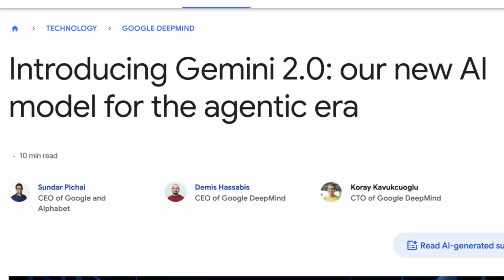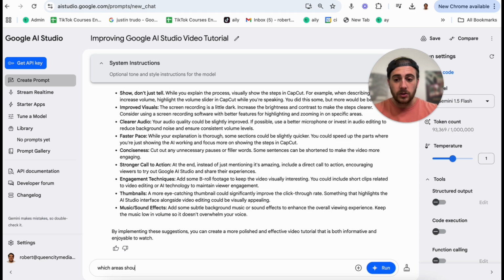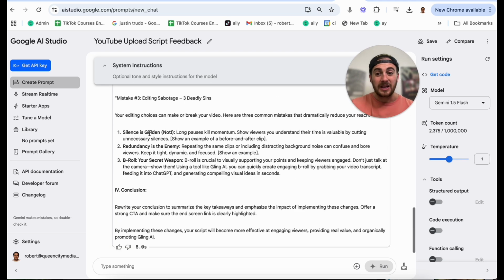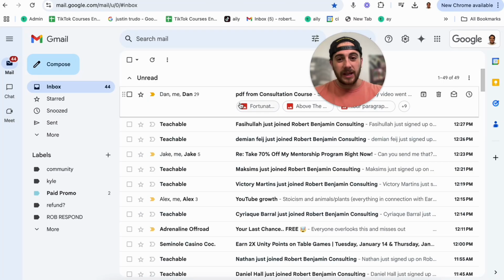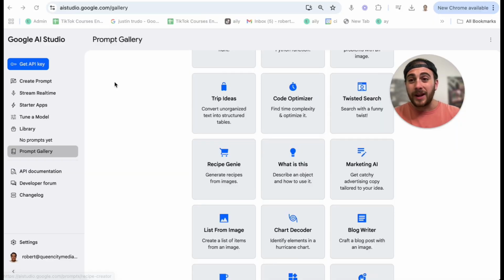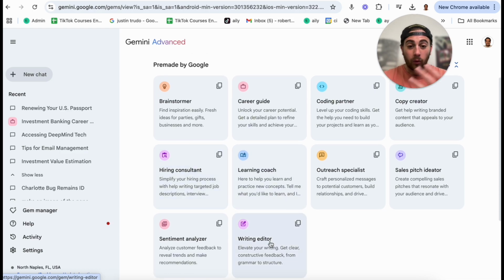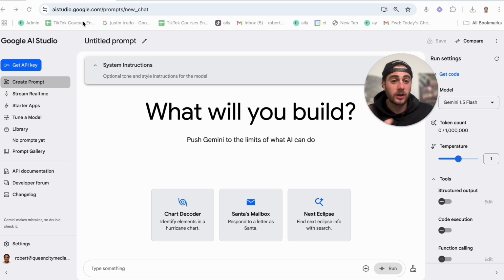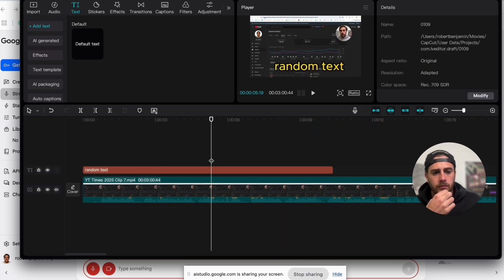7 UNBELIEVABLE Use Cases For Gemini 2.0 You NEED to Know in 2025 (FREE Gemini 2.0 COURSE)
This video shows you 7 unbelievers use cases for Gemini 2.0 that you must know in 2025. If you’re looking for a free Gemini 2.0 course or beginner tutorial for gemini 2.0 this is the best video for you to watch.

Use case #1 - Getting feedback on any type of content - in fact it’s the ONLY AI tool that can do this

Use Case #2 - Using 1.5 Pro with Deep Research

Use Case #3 -  Automating your email

Use Case #4 - Generate recipes from a list of ingredients

Use Case #5 - Exploring Gemini Gems

Use Case #6 - Creating your own Gemini Gem

Use Case #7 - Gemini screen share to trouble shoot anything